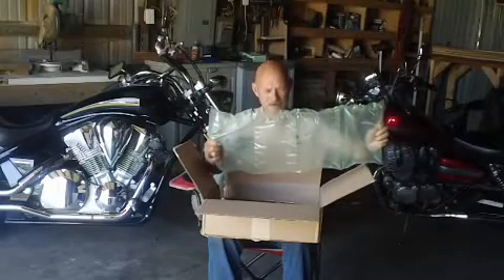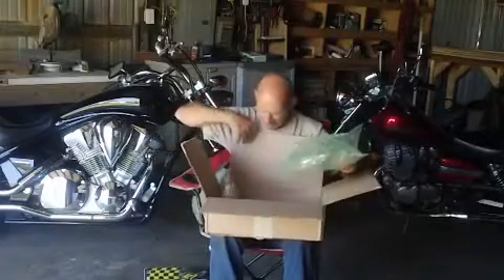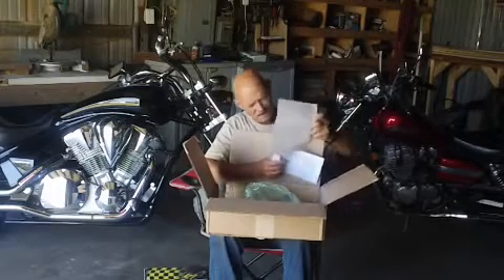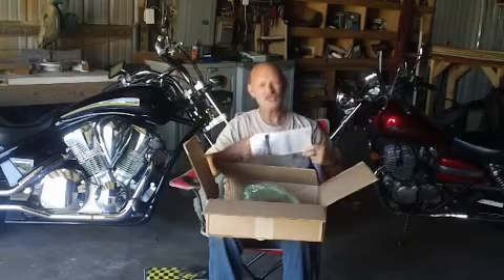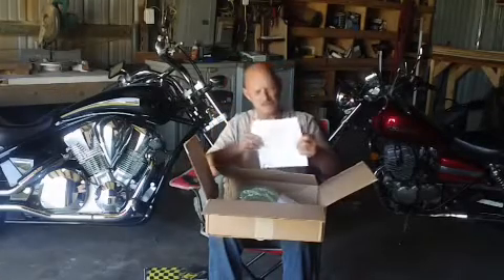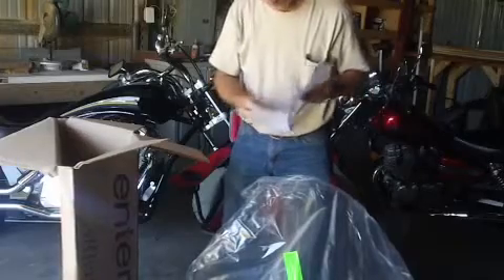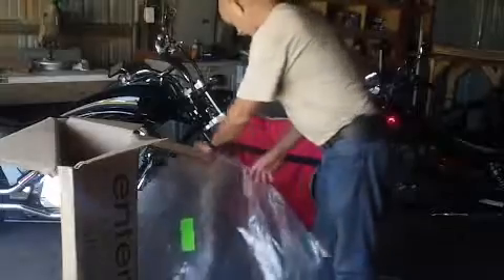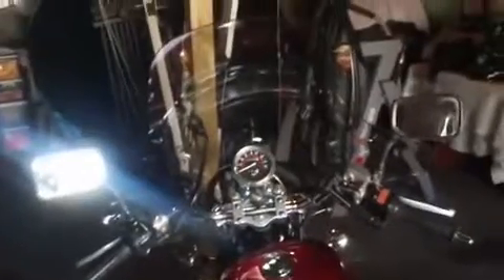Wednesday 8-6-13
New chain and windshield